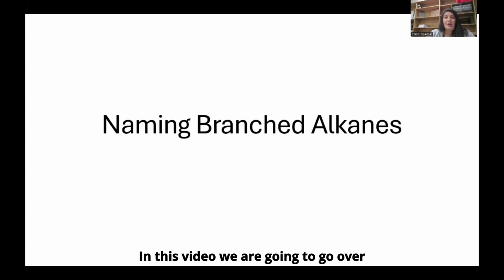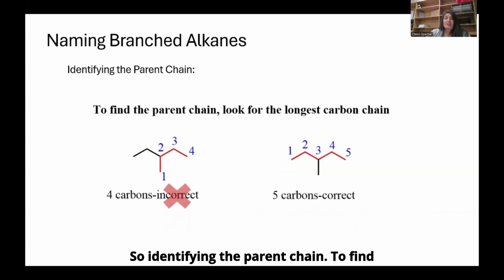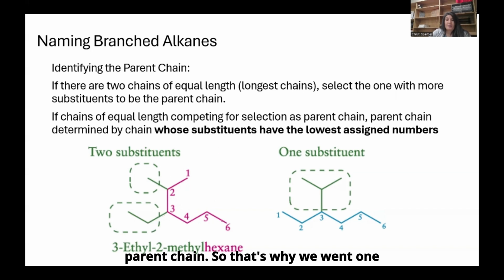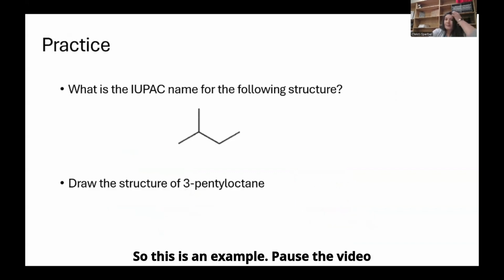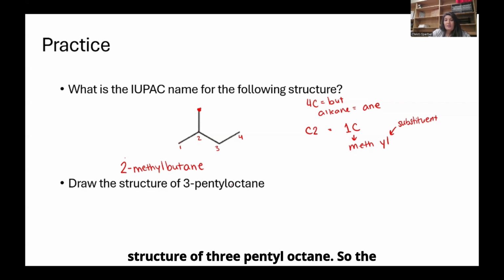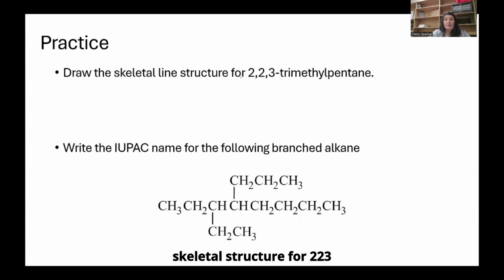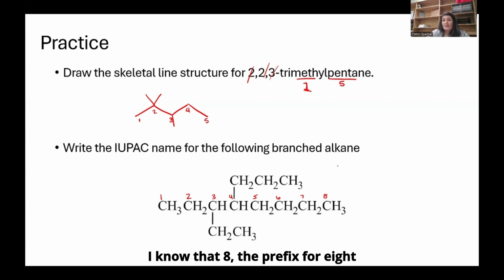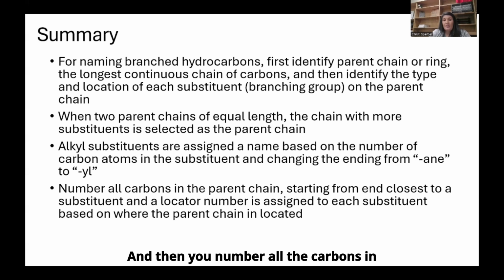Ch. 10: Naming Branched Alkanes